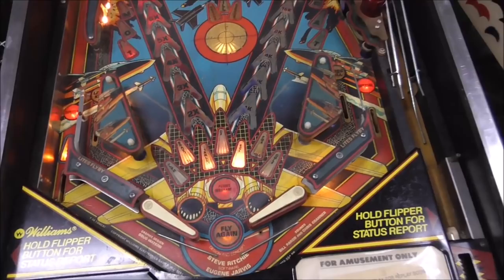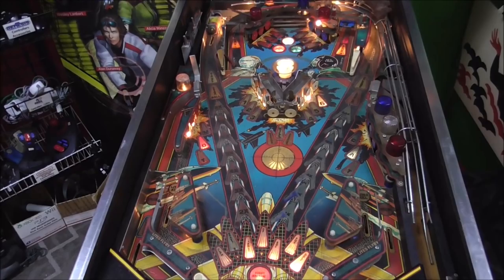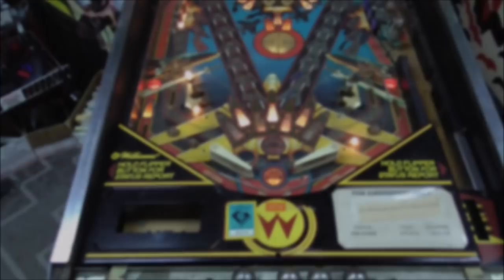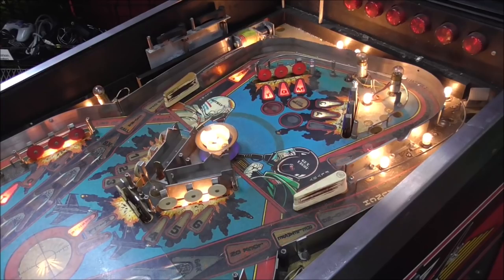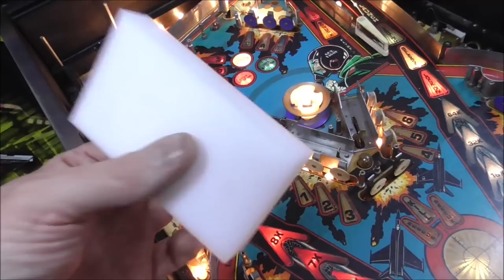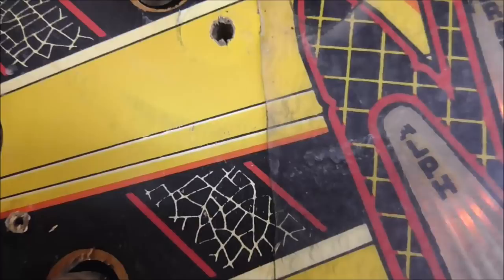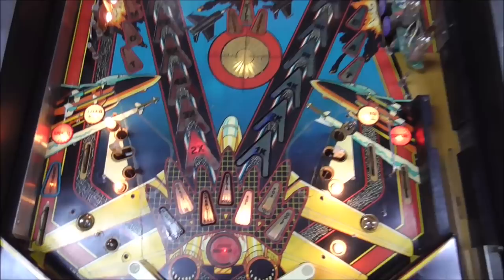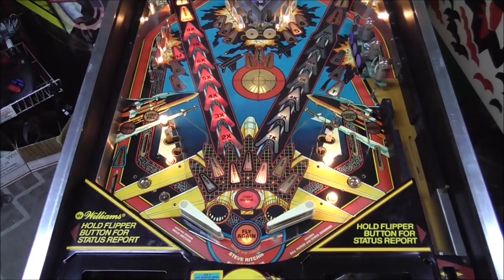Cleaning A Very Neglected Playfield With Extra Mylar - 1987 Williams F-14 Pinball Repair #10